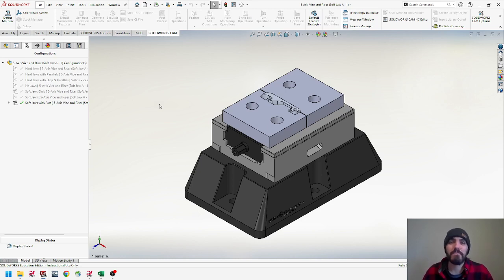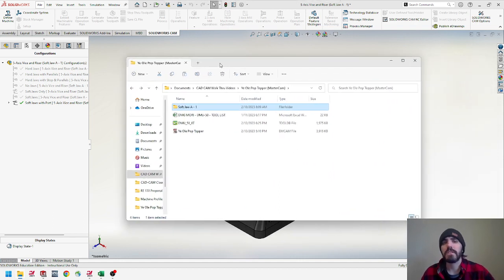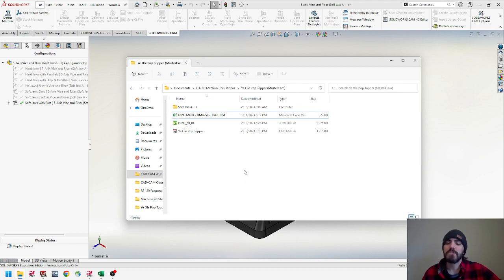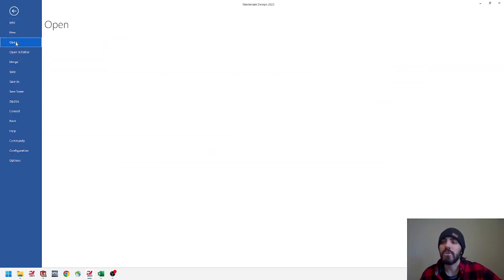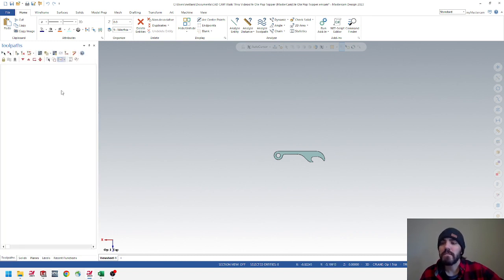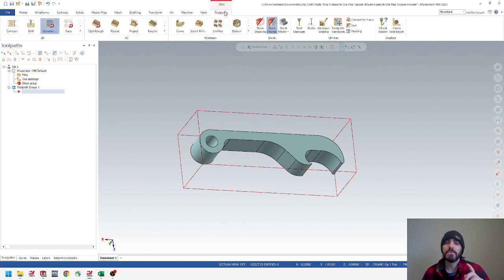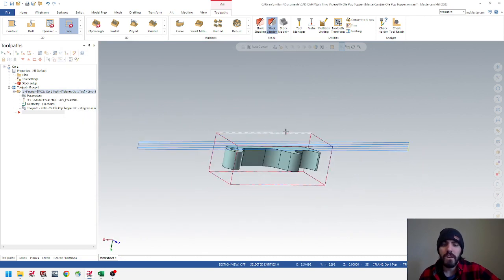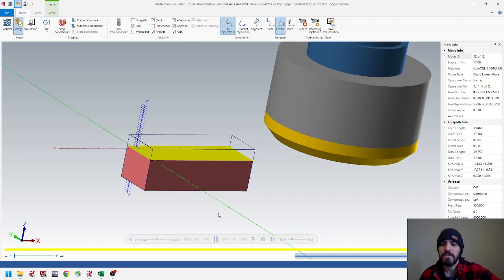Multi Op Programming in MasterCam (First Operation & 2D Dynamic Mill)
In this video we talk about planes, levels, tool libraries, and setting up first operation for the Ye Ole Pop Topper Case Study.